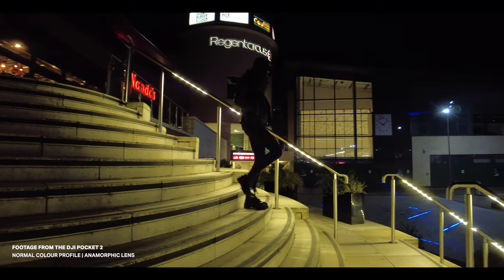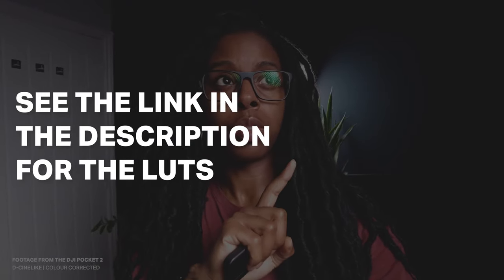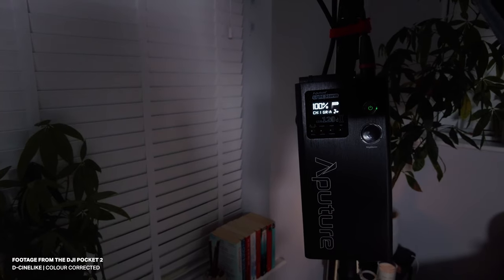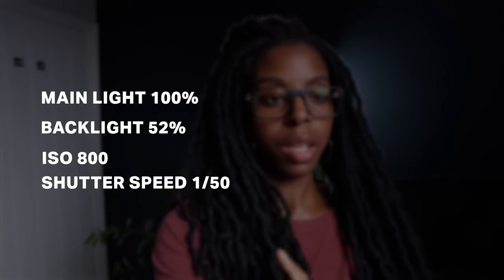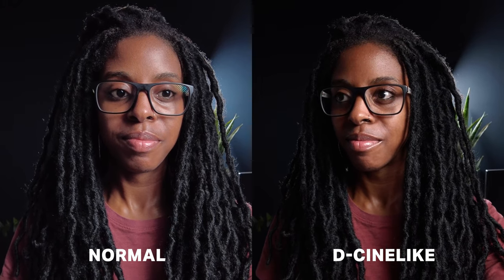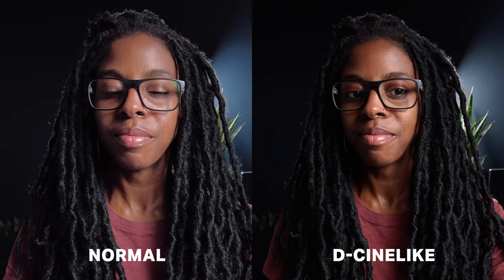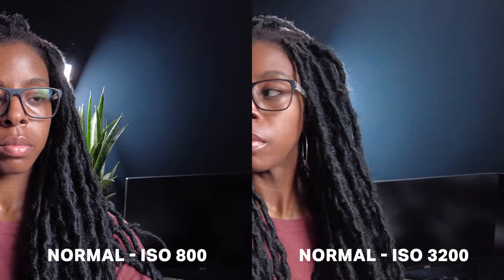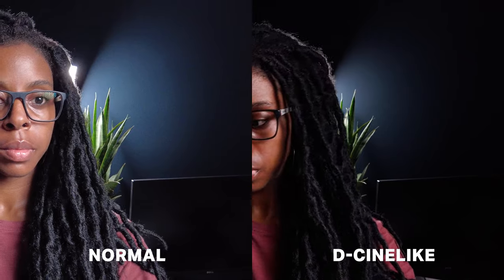DJI Pocket 2 Footage, Can It Film Good Low Light Footage?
I don't normally film in low light with the DJI Pocket 2, but on the odd occasion that I have, I've gotten good results by using certain camera settings. So, in this video, I'll share a few tips for filming in low light with the DJI Pocket 2, and hopefully, if you're struggling to get your footage looking decent in low light, these tips will help you out.

The footage in this video was colour corrected using my LUTs, which you can check out

Buy the Freewell lenses and filters for the DJI Pocket 2

If you have any questions, just drop them in the comments and I'll help you out :)

*** VIDEO CHAPTERS ***
00:00​ - DJI Pocket 2 in Low Light
00:31 - D-Cinelike (not colour corrected)
00:54 - D-Cinelike (colour corrected)
01:08 - Lighting
01:52 - Light and Camera Settings
02:22 - Normal Colour Profile
02:38 - Normal/D-Cinelike Comparison
03:25 - Using a higher ISO
05:20 - DJI Pocket 2 Low Light Recap